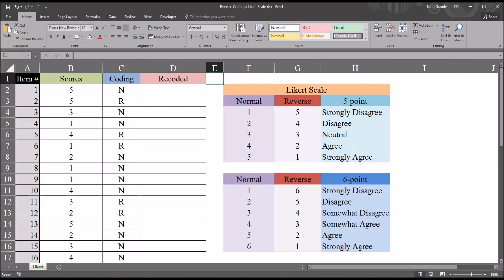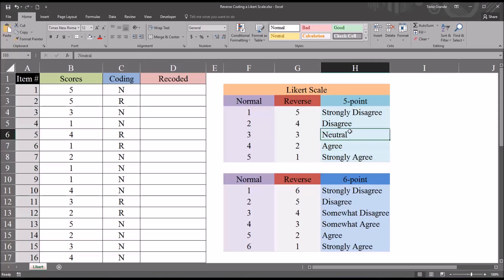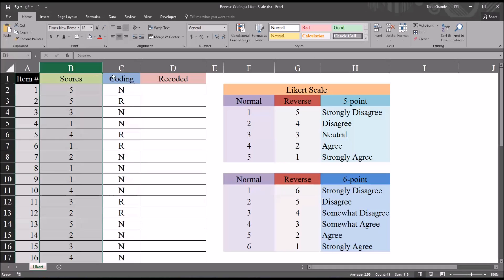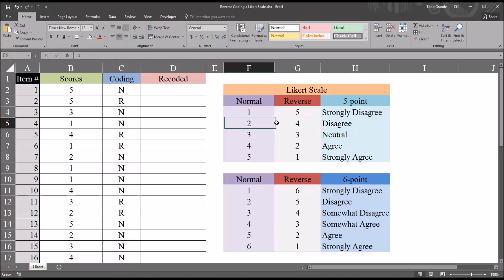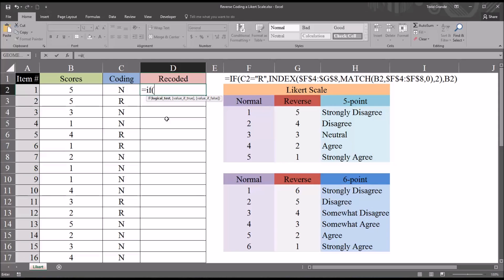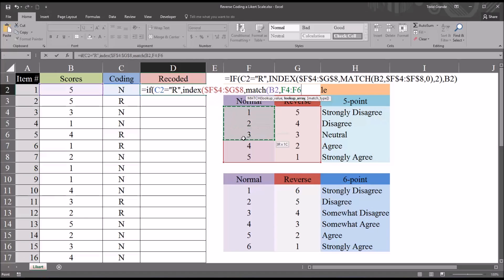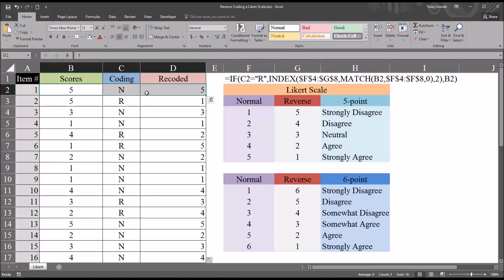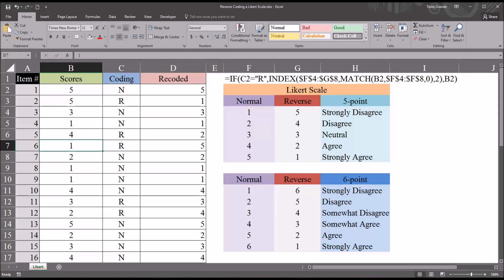Reverse Coding a Likert Scale in Excel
This video demonstrates how to reverse code Likert scale scores using Microsoft Excel. An IF function is used with INDEX and MATCH functions to reverse code values when specified.